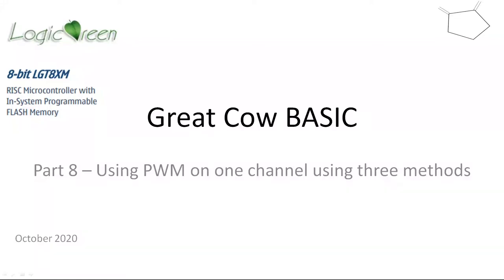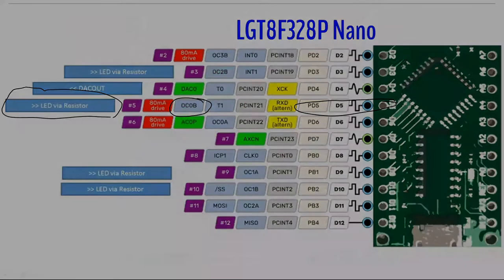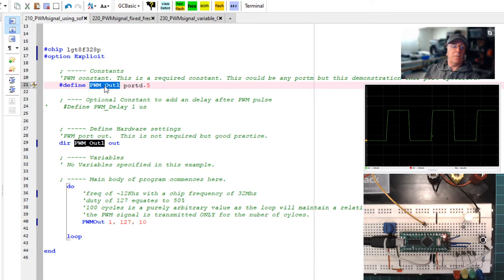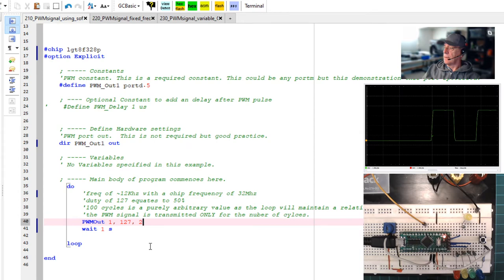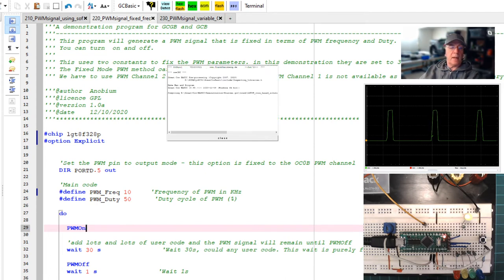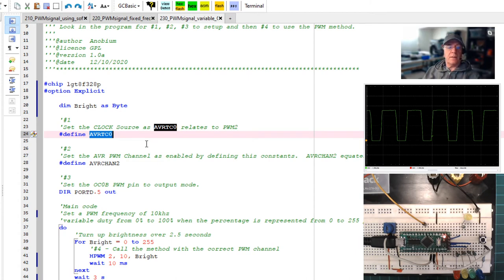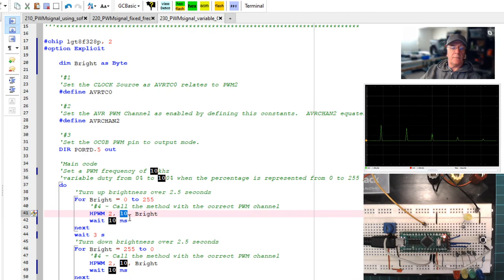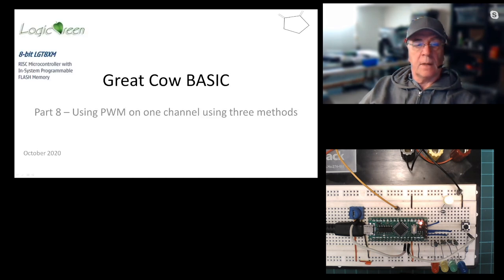PT8: LGT8XM chip Family - Using the LGT8F328P with Great Cow BASIC to use software PWM &hardware PWM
LGT8XM chip Family - Using the LGT8F328P with Great Cow BASIC to use software PWM & hardware PWM on portd.5/OCOB

This video shows how to control the single LED connected to the board via 1k resistor.

It shows:
- How to set up and use the software PWM
- How to set up and use the fixed frequency and duty mode PWM
- How to set up and use the variable frequency and duty mode PWM